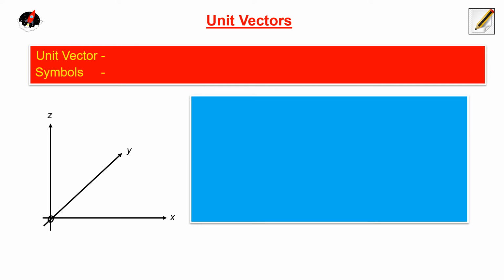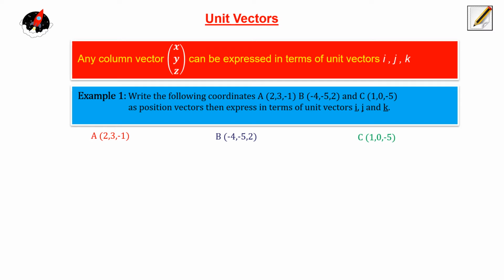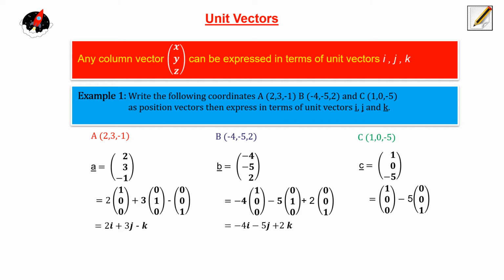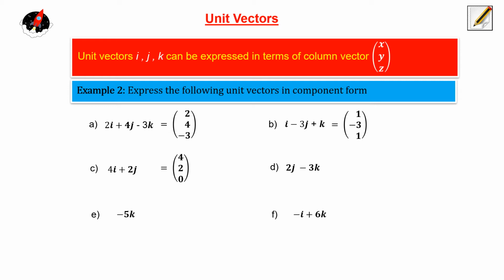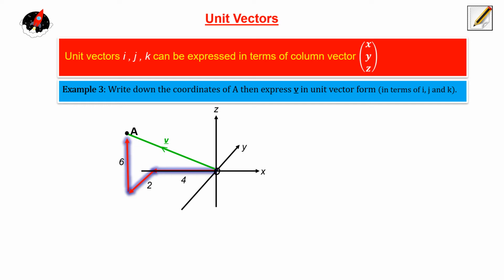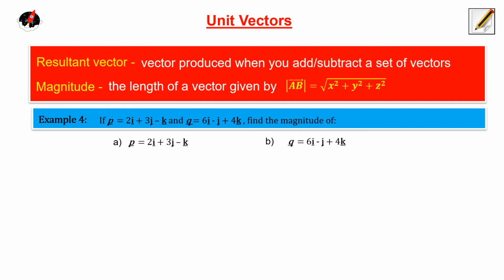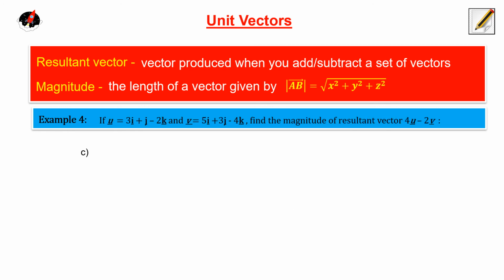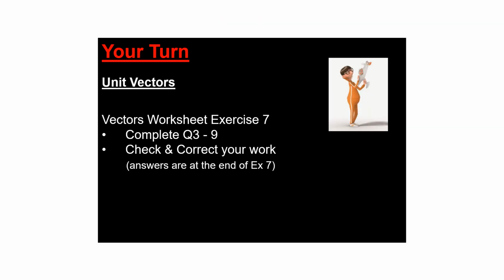N5 Vectors Lesson 7